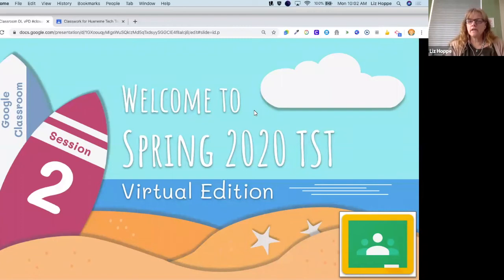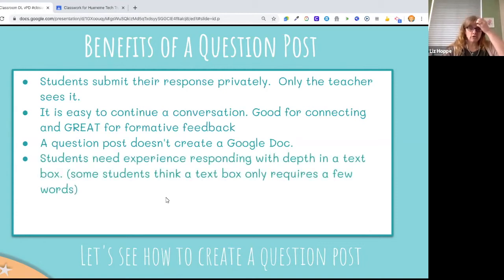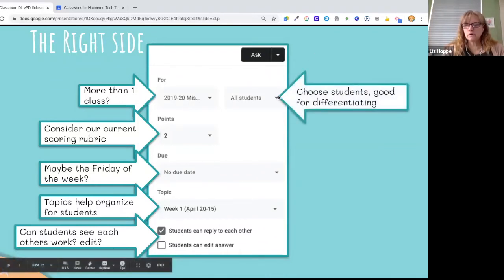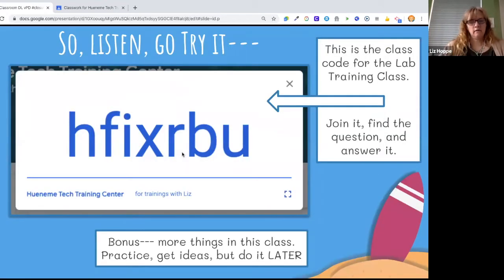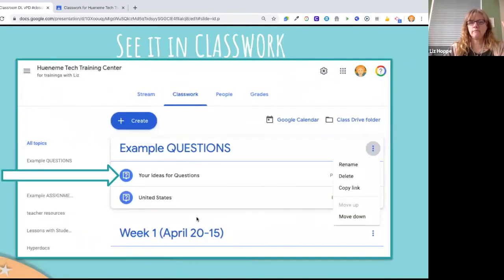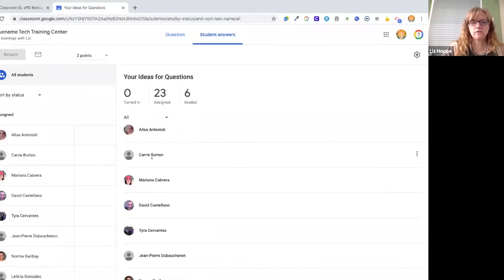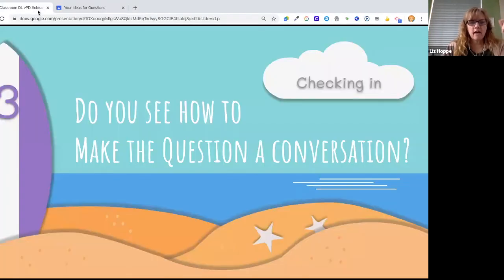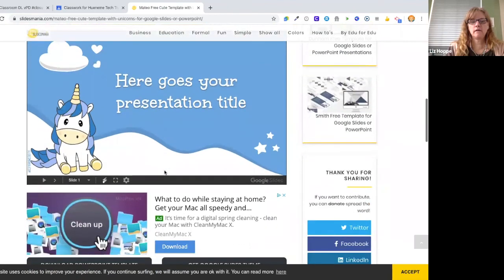Google Classroom QUESTION POSTS HESD Teachers Supporting Teachers